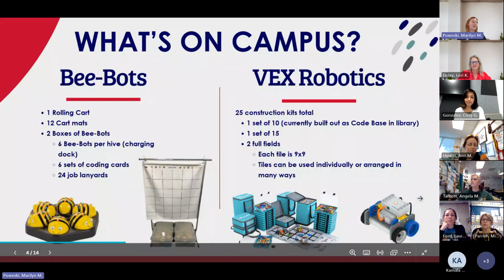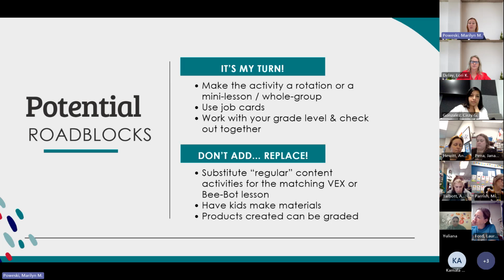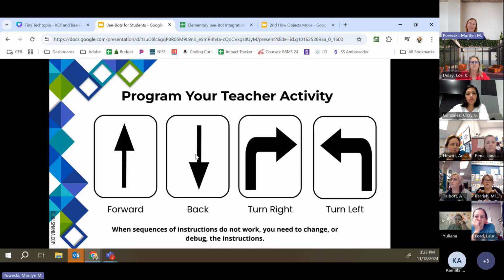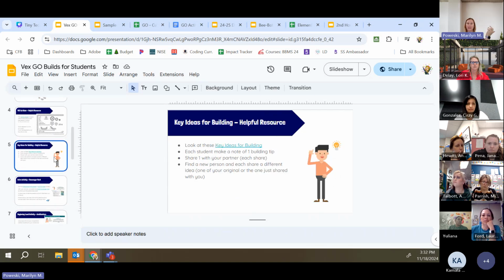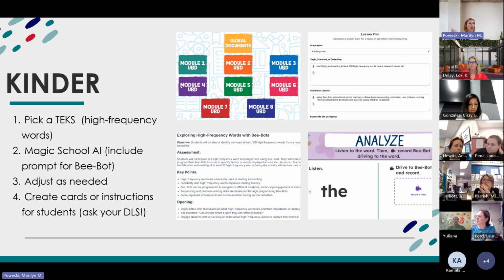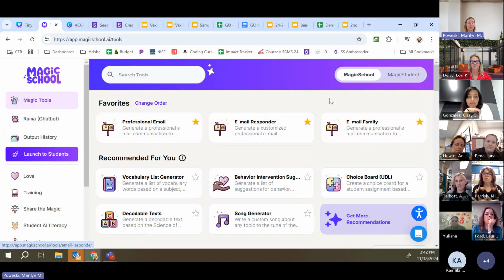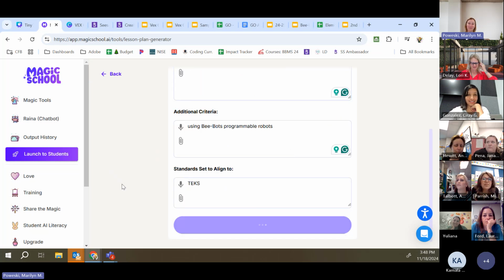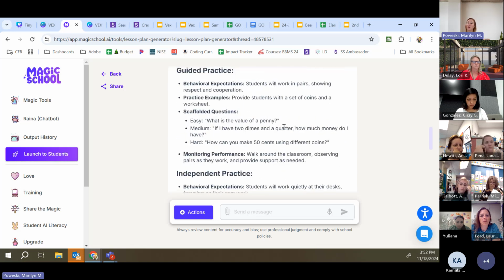Tiny Techtopia - VEX and Bee-Bots